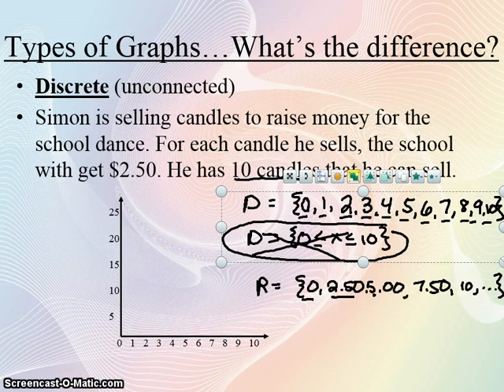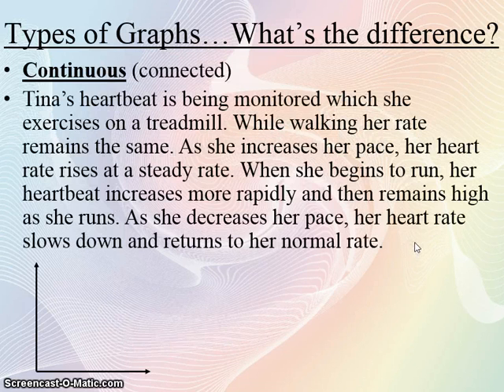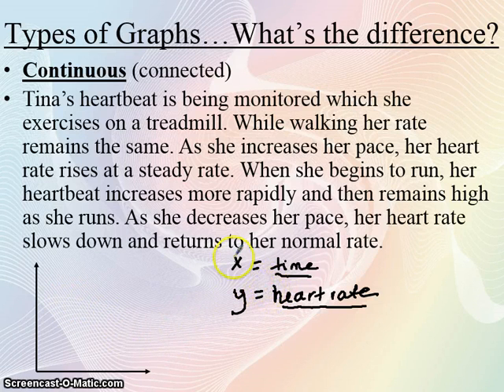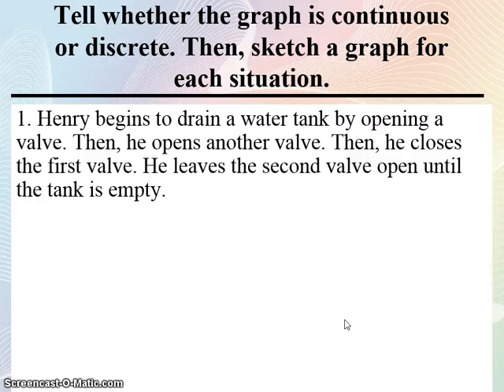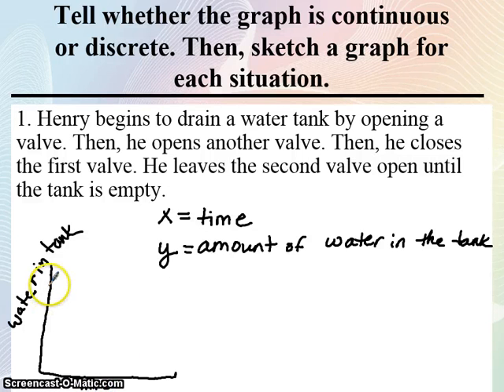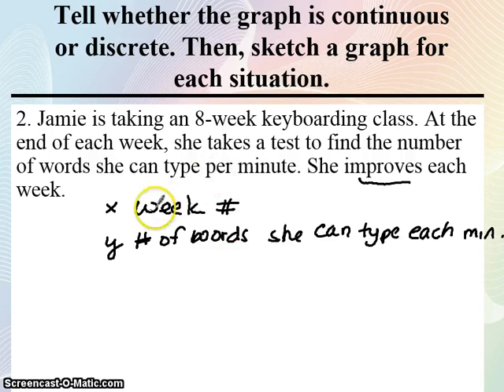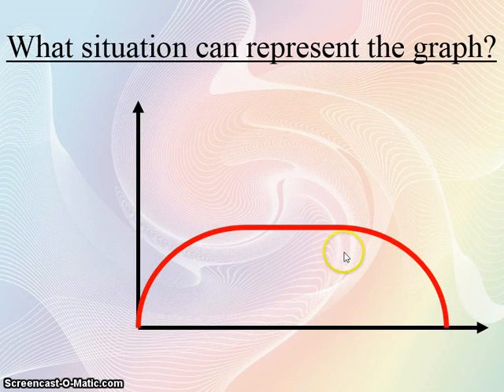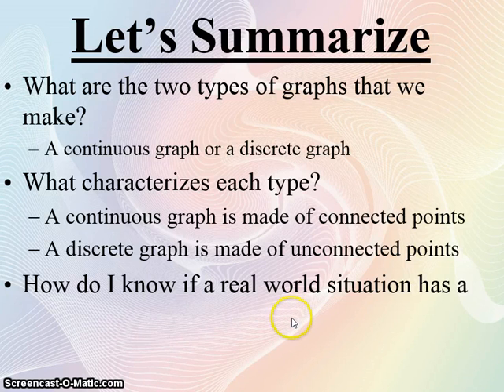U5P2L2 Graphing Relationships in General P2